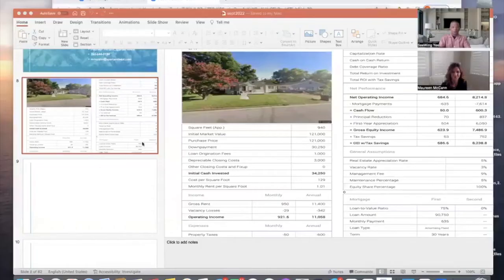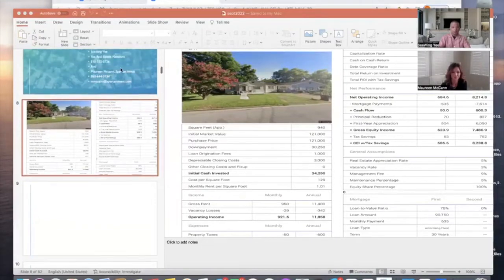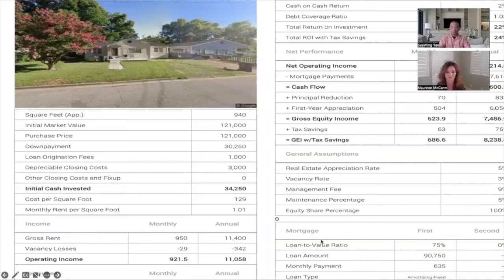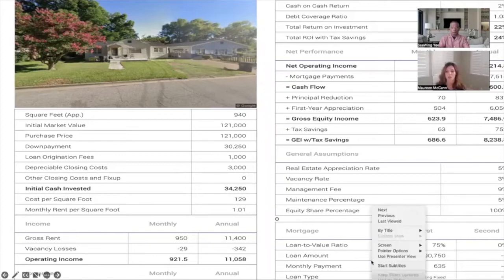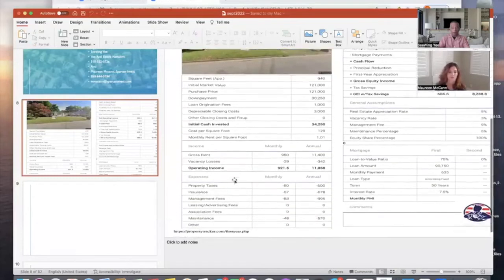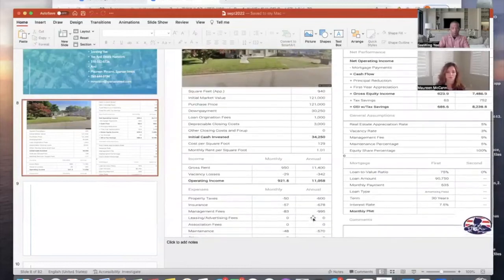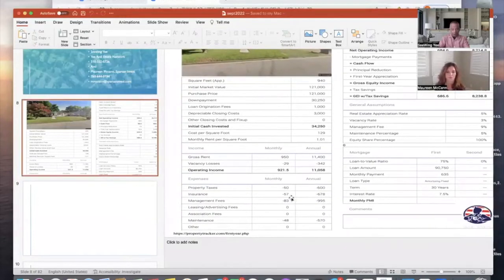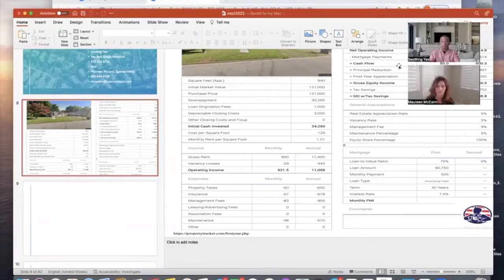With This Easy Calculation, You Can Accelerate Your Real Estate Wealth!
With a simple calculation and real-life examples, Seewing Yee of the Yee Real Estate Network and Maureen McCann of Spartan Invest demonstrate how to choose right properties to build wealth over the long term.

Here are some tips to help you find an investment property. To start, research the markets, neighborhoods, streets, and houses ideal for investment. Even if you are working with a licensed real estate broker, you still need to run the numbers on the homes you want to invest in to ensure they align with your goals and expectations.

Determine your monthly expenses through property taxes, management fees, insurance, mortgage payments, and maintenance fees. These are going to deduct from your potential monthly cash flow. However, finding and maintaining tenants to rent your properties will offset those deductions, putting cash flow back into your pocket. Luckily for investors, we are experiencing a historical renter’s nation, which Seewing and Maureen only expect to continue over the next several years. Even if cash flow seems low now, it is still a win! Investing is a long-term strategy, not a short-term gain.

You will need more than one investment property to reach the retirement goals you have set for yourself. Many investors have several properties in their portfolios. Due to the imbalance between housing supply and demand, it's easy for investors and landlords to find quality renters for their investment properties. The supply-demand imbalance also boosts their monthly cash flow. Renters will help you achieve all the benefits of real estate investing, but you won’t receive any of these benefits if you sit empty-handed on the sidelines and fail to get into the game.

Have discipline and courage, expand your network with like-minded people doing well in this area, like Seewing and Maureen, and learn all you can.

My team of advisors, financial experts, and turnkey real estate providers would be happy to help you.

Maureen McCann
VP of Sales & Marketing, Partner
Spartan Invest LLC
A: 2015 3rd Ave N Birmingham, AL 35203

Helping investors invest out-of-state is our specialty. We connect you with experienced real estate agents and experts in the hottest markets throughout the country, regardless of where you live. Helping you invest in profitable, cash-flowing properties is what our agents do best.